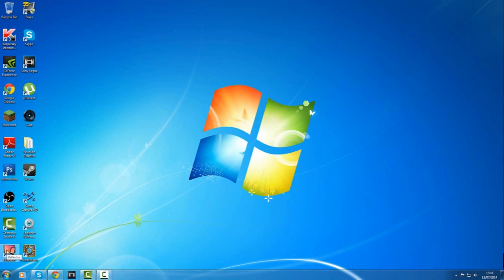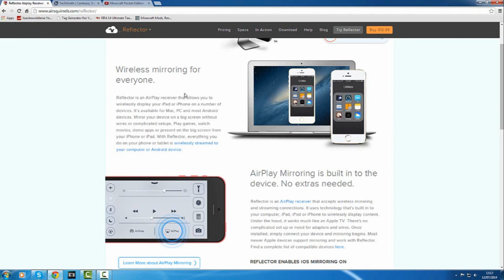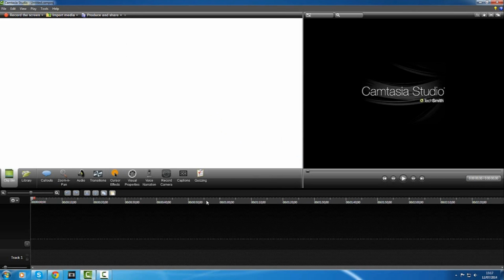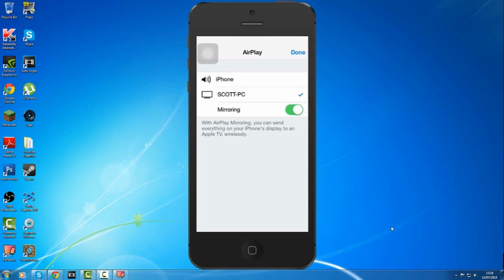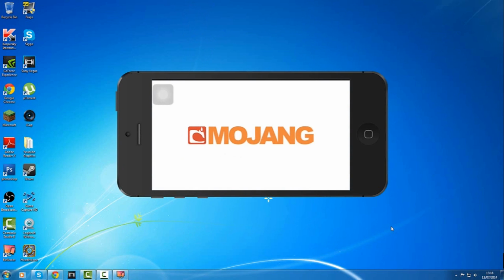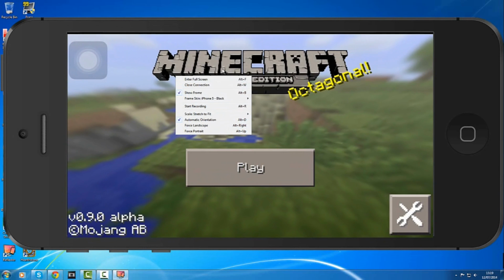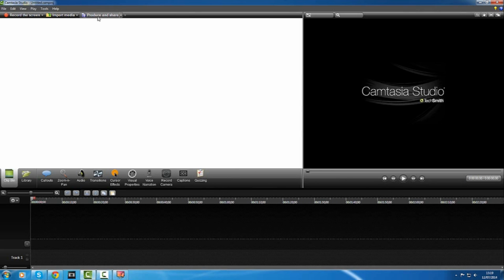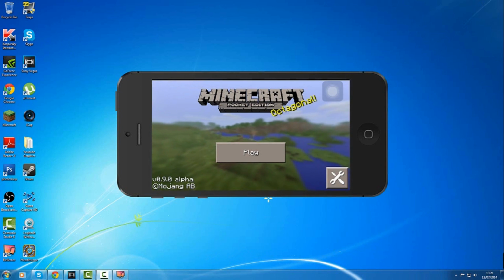HOW TO RECORD MINECRAFT POCKET EDITION - IPHONE, IPAD, IPOD & ANDROID [NO JAILBREAK NEEDED]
HOPE THIS ANSWERS SOME QUESTIONS LEFT ON MY VIDEOS :)

Hello everyone, my name is ecko and I'm going to be showing you how to record your Iphone,Ipad,ipod and even android devices. Many of you have asked how I do it so I thought I would bring a tutorial on how it works.